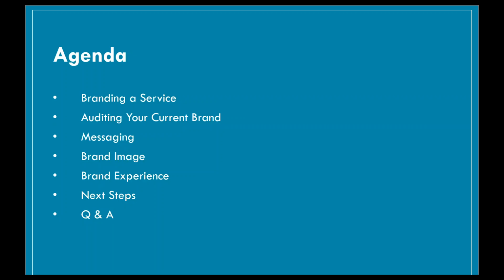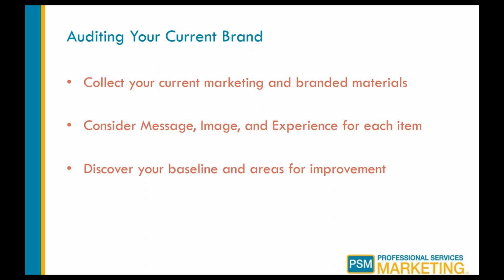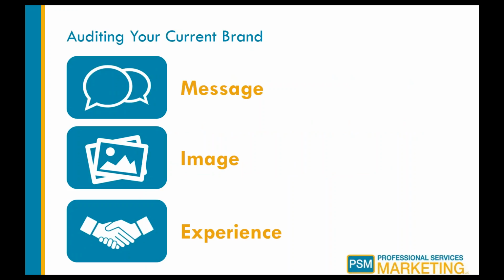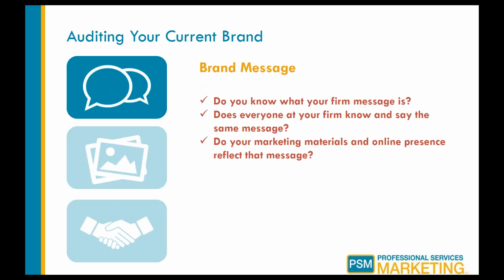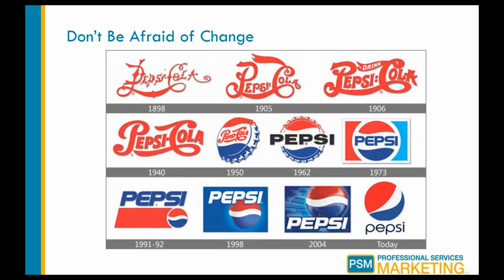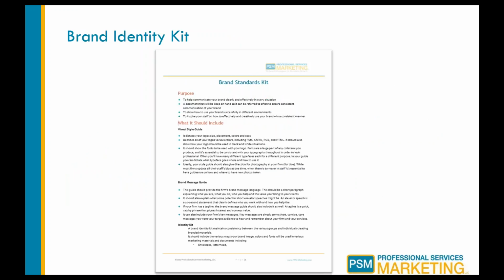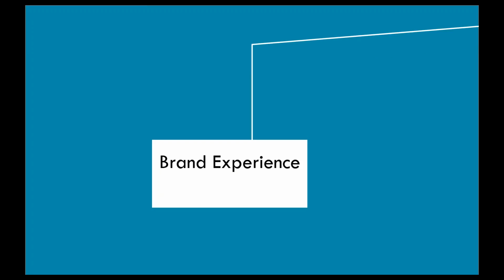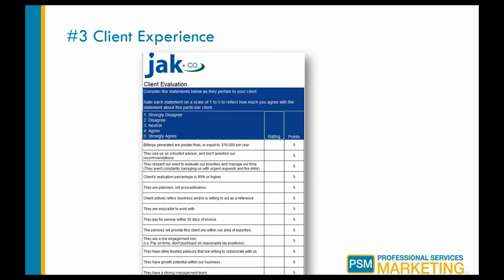What Truly Differentiates You: Five Ways to Showcase Your Unique Brand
Although it is every professional service firm’s goal to be clearly differentiated from its competitors, knowing how to create your unique brand and showcase it effectively is a big challenge. A well-branded firm can command higher prices in the market, have higher engagement realization, and retain key staff.

To learn how to uncover your firm’s true differentiation and communicate it out to your target market more effectively, tune into our upcoming webinar where you will learn how to:

Uncover your firm’s unique differentiation
Audit your current brand to help you decide whether or not it needs a refresh
Develop a plan to help you consistently communicate your brand
Use your brand to help you avoid pricing pressure
Retain key staff and attract a-level clients